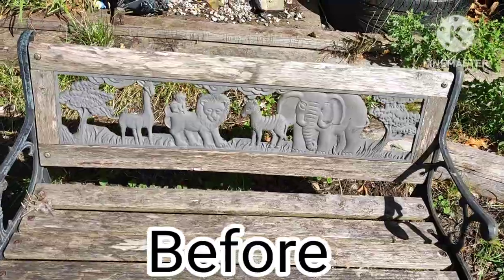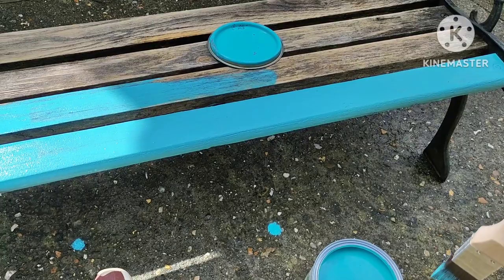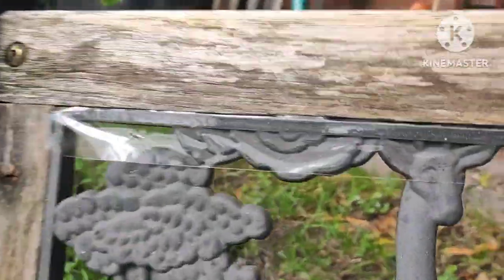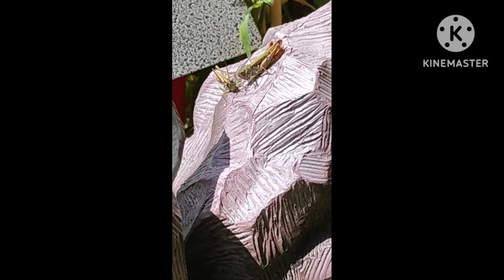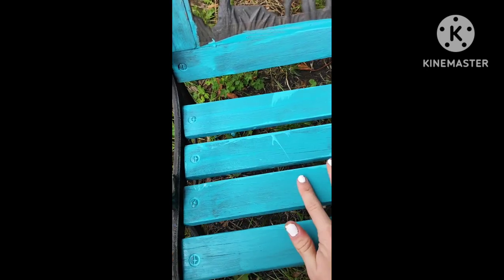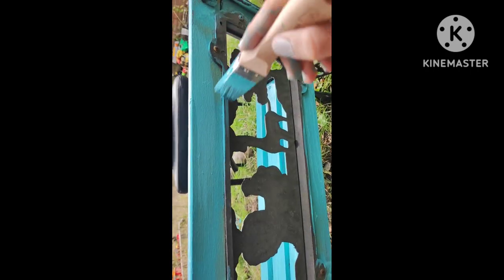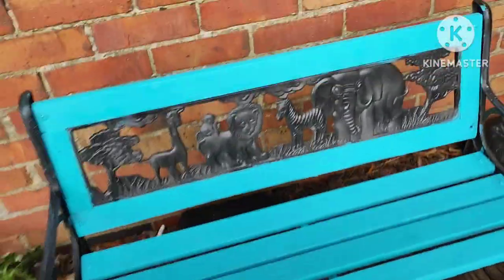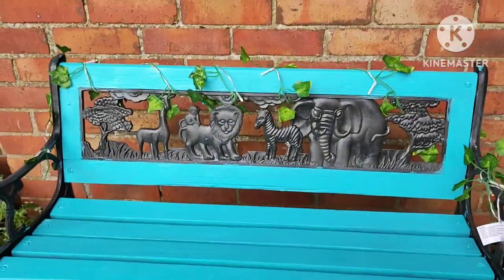bench restoration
Hello welcome to my first time restoring something. this bench was from my nan and very old and weather damaged so I decided to mark it beautiful again for my little brother to sit and enjoy. hope you enjoy/ enjoyed if you do would you please consider liking and subscribing.